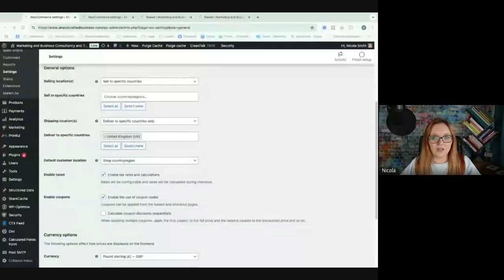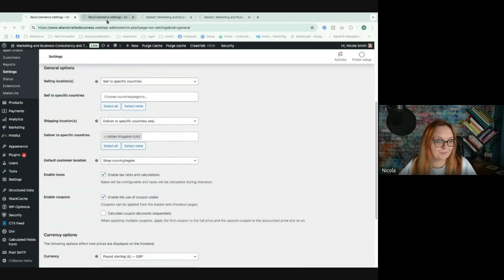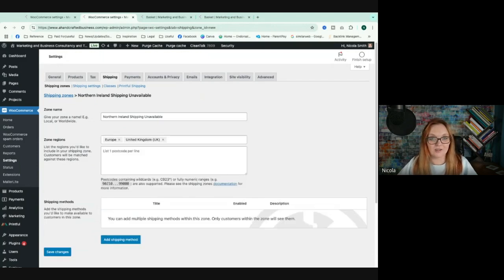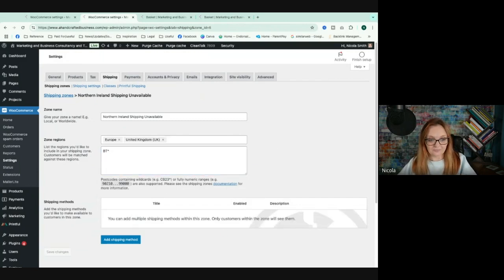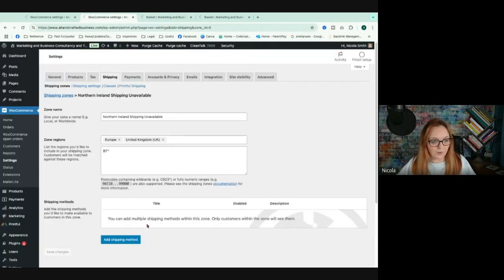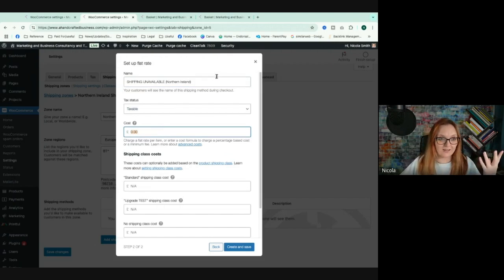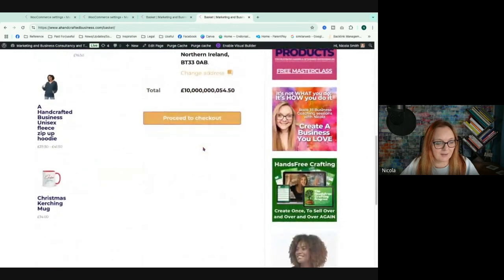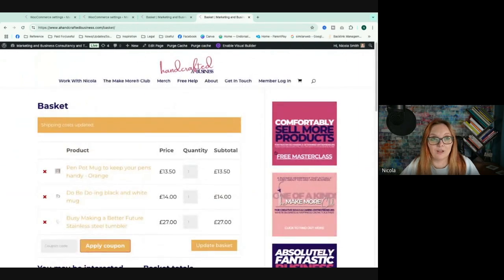How to stop sales to EU & Northern Ireland *GPSR), on Woo-Commerce without a plugin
Northern Ireland is part of United Kingdom but it's also an EU state, which means to sell into Northern Ireland, from outside the EU, and to comply with GPSR after 13th December requires an EU Representative and all the right documentation in place.  If you don't have that, you can't sell into EU or Northern Ireland - unless something changes.

Today I decided to sort out my Wordpress website, with Woo commerce.
Honestly, I thought sorting out website compliance for GPSR would be easy.  I expected to find a free plugin for Woo-Commerce to do the job for me.  There are plugins, but the cheapest I found was $49 a year and i don't want to pay that.

Instead I've found a work around.  It's a sticking plaster solution but it will do the job until anything better comes along.

0:00 Why this is an issue
2:39 Switching off Europe
3:29 Stopping sales from Northern Ireland

This  is how I've set up my Woo to avoid accidentally selling to Northern Ireland.

I'm Nicola Smith, founder of A Handcrafted Business.
My job is to help you to sell more products, but I want to do that without getting you into any issues, so that means being legal and above board.
I'm NOT a lawyer, but that's why I like to share what I can, where I can.  If you have any doubts, you're always best to consult a legal representative.

Personally I hate that we have to switch off sales from Northern Ireland but until we here otherwise, it's the only solution we have.